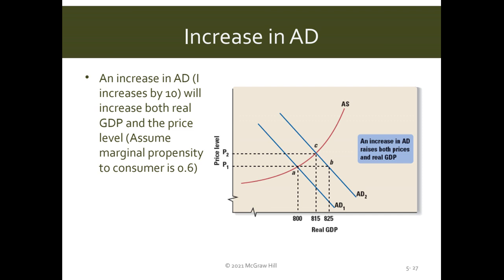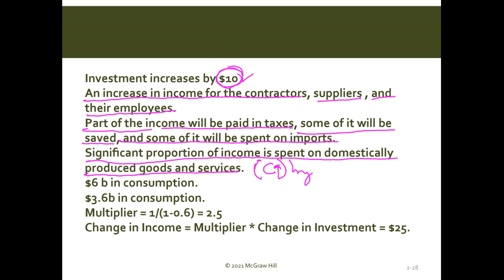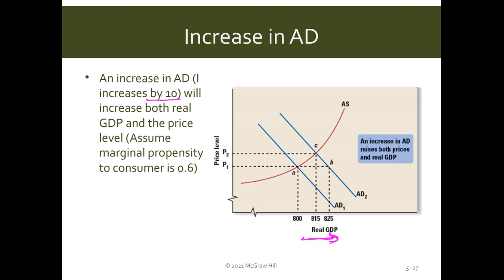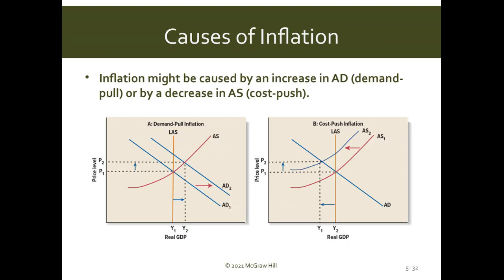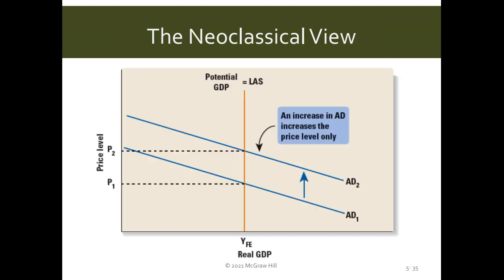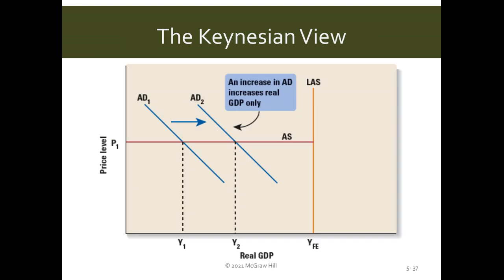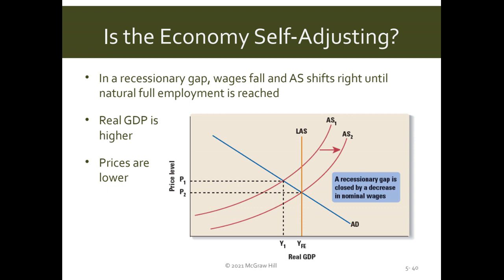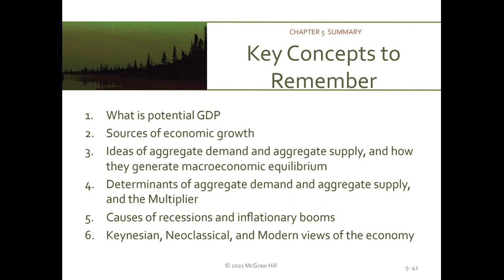Chapter 5 Part II (Business Macroeconomics)